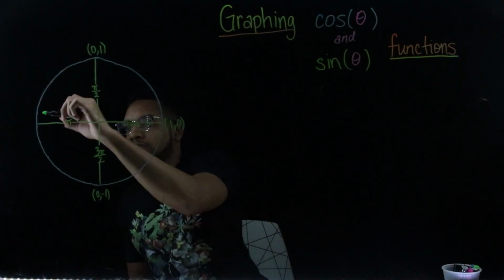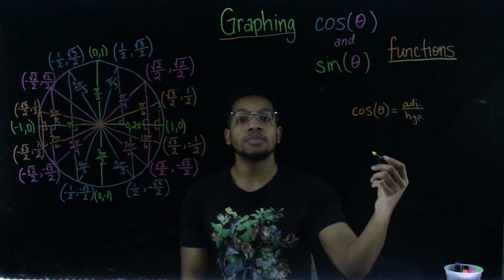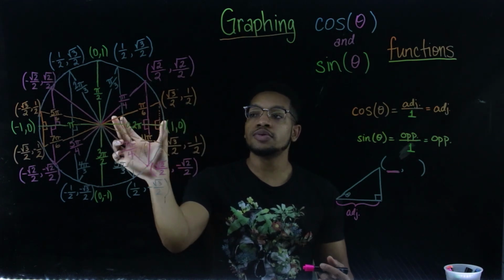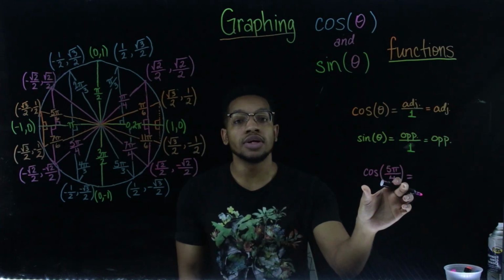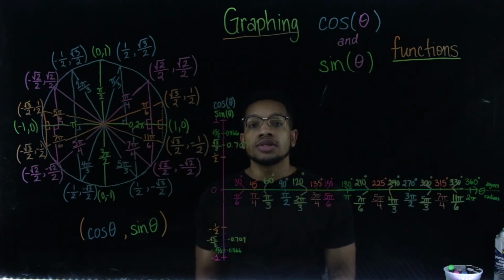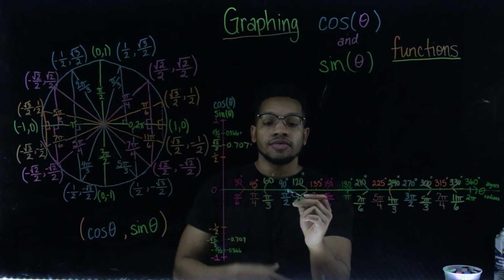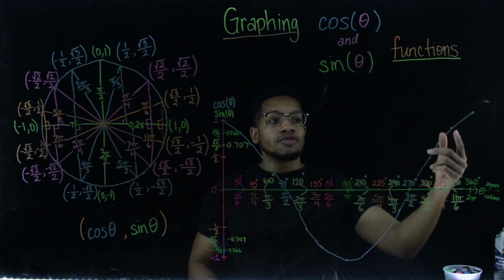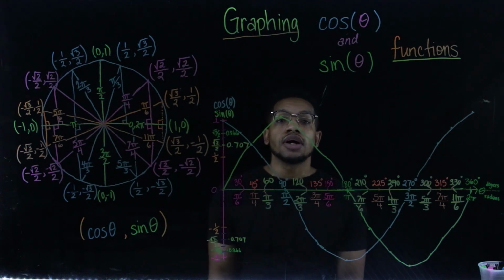Graphing Sine & Cosine: A Series (PART 4 of 4) | Why Are Trig Functions Wavy?!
In the final part to my first video series, part 4 explains WHY the sine and cosine graphs look like a wave! I also show you how to determine the cosine and sine of any radian measure on the unit circle.